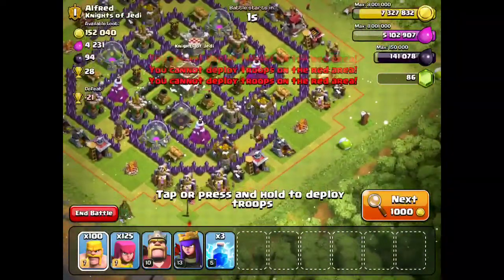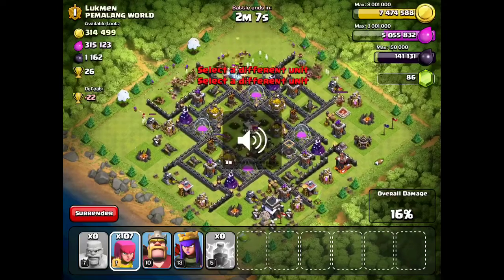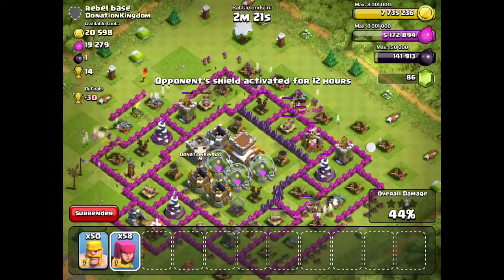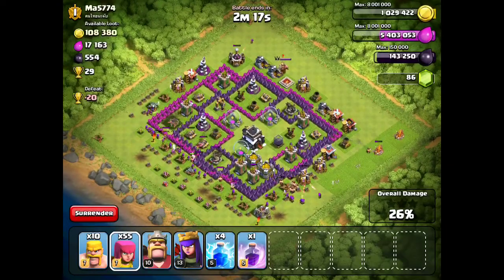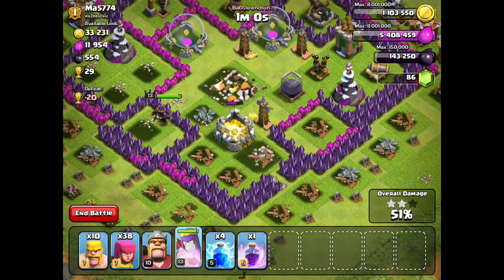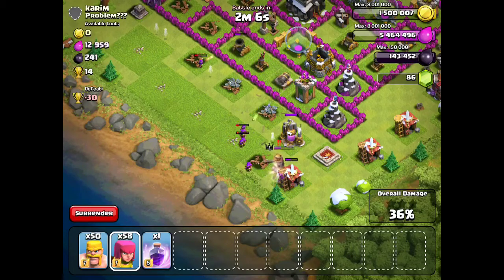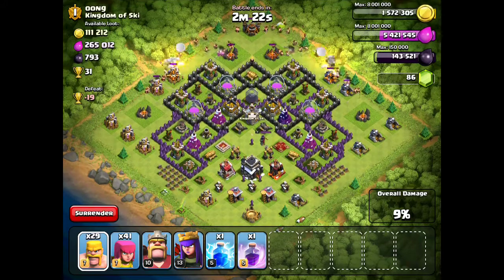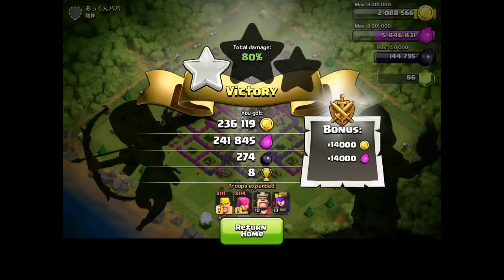Clash of clans-farming #2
This is a ton of farming attacks i figured i would try and make a longer video for u guys.